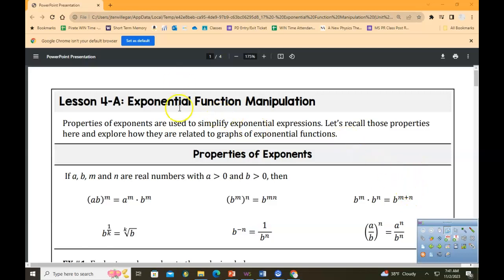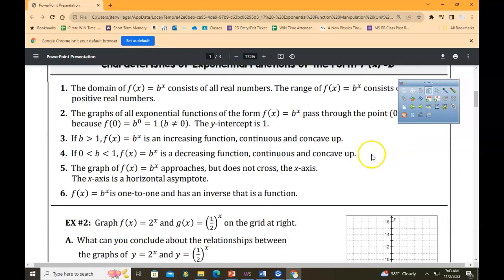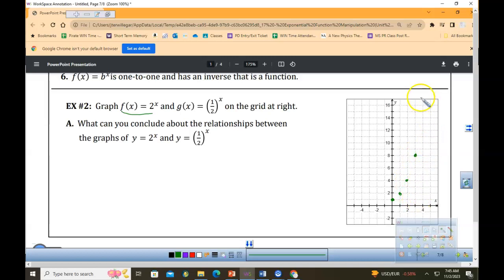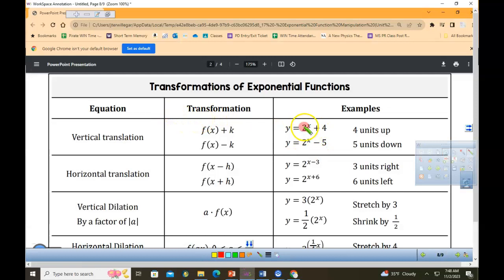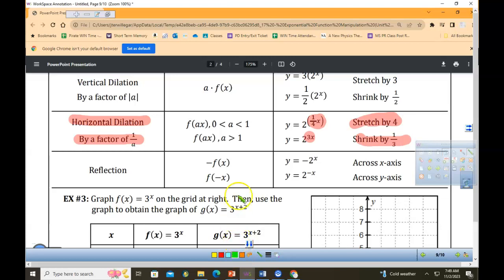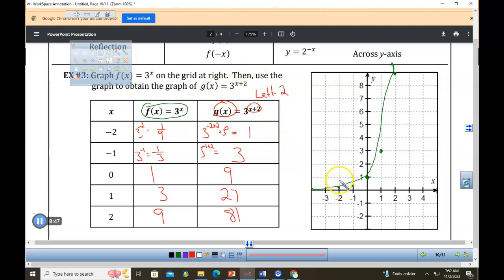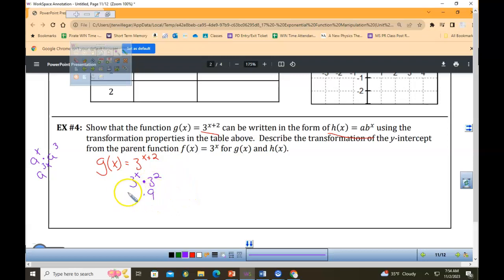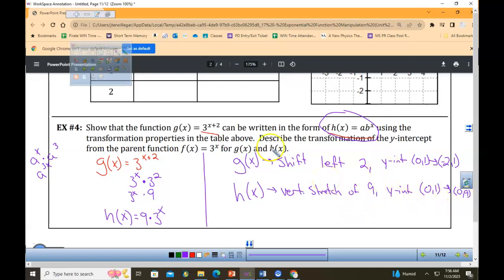AP Pre-Calc 2.4 Transformations of Exponentials